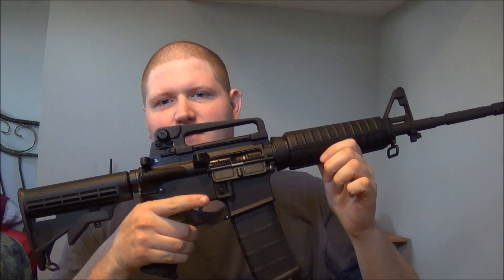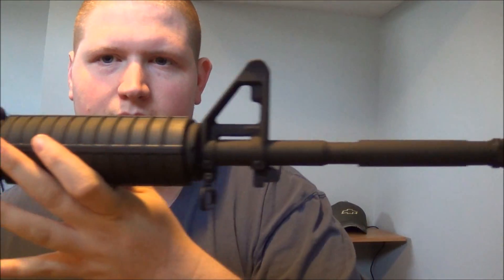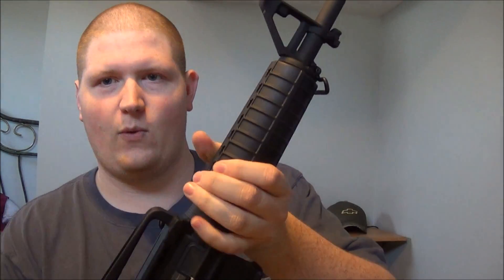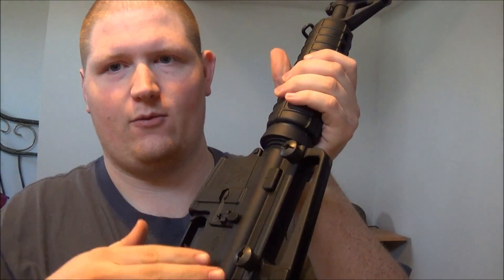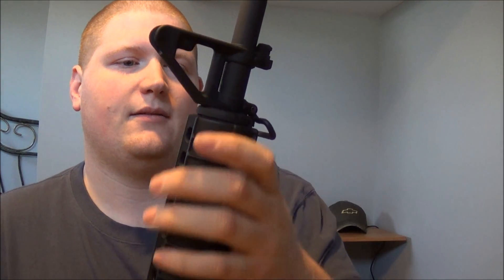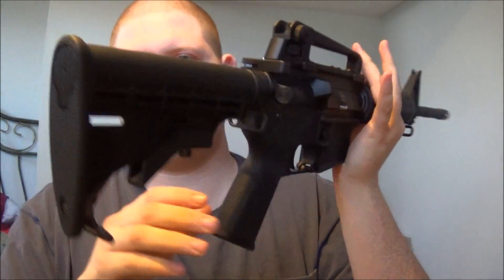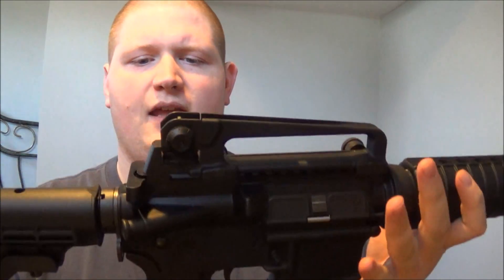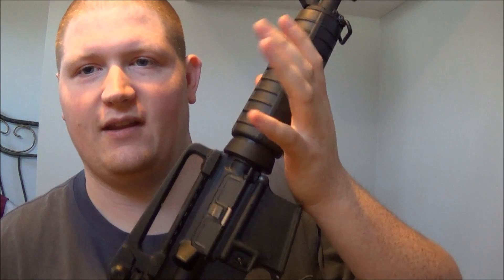BUSHMASTER XM15 E2S 2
Review of a Bushmaster XM15 E2S AR-15 5.56x45 rifle by Southwest Ohio Prepping Network.